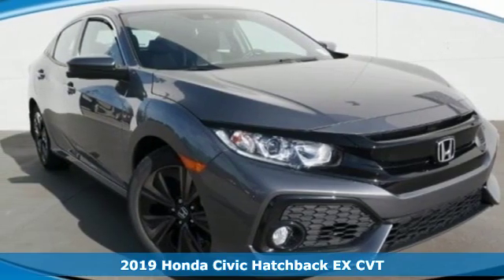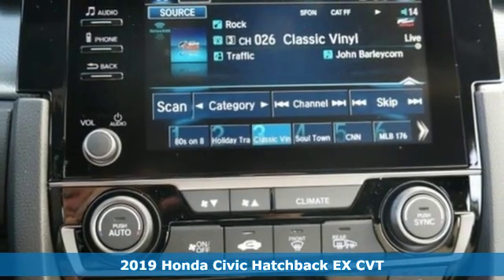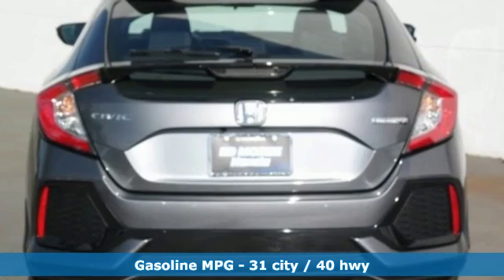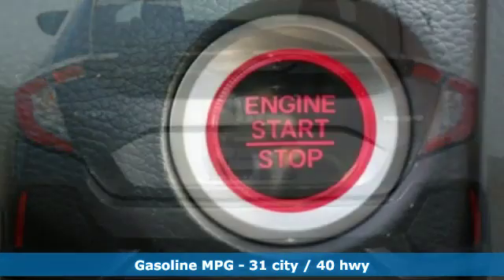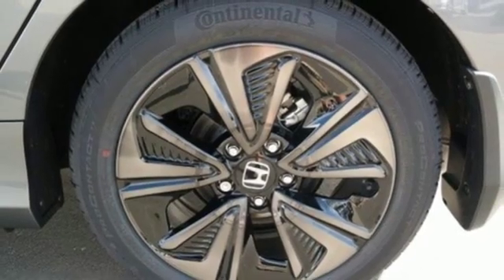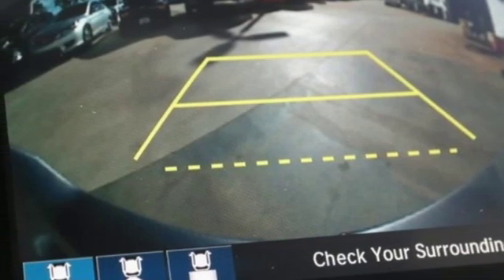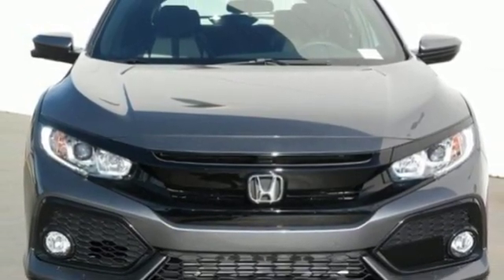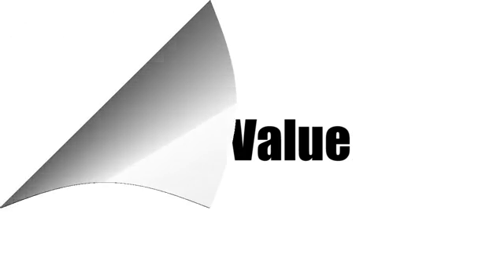New 2019 Honda Civic Hatchback West Palm Beach Juno, FL KU203689 - SOLD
Year: 2019
Make: Honda
Model: Civic Hatchback
Trim: EX
Engine: 1.5L 4-Cyl Engine
Transmission: Automatic
Color: GC/Polished
Stock #: KU203689
VIN: SHHFK7H64KU203689
This 2019 Honda Civic Hatchback EX is proudly offered by Ed Morse Honda This Honda includes: BLACK/IVORY, FABRIC SEATING SURFACES Vinyl Seats Cloth Seats Leather Seats Premium Synthetic Seats POLISHED METAL METALLIC *Note - For third party subscriptions or services, please contact the dealer for more information.* Save money at the pump with this fuel-sipping Honda Civic Hatchback. Just what you've been looking for. With quality in mind, this vehicle is the perfect addition to take home. The look is unmistakably Honda, the smooth contours and cutting-edge technology of this Honda Civic Hatchback EX will definitely turn heads.

Address:
3790 West Blue Heron Boulevard